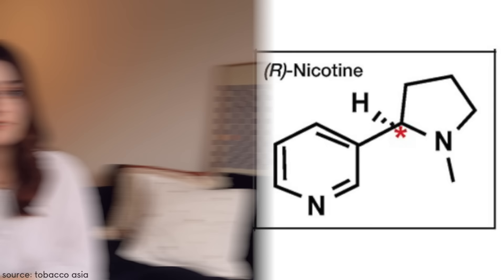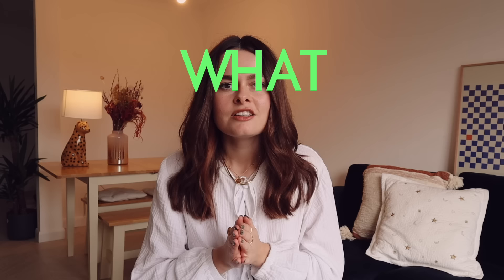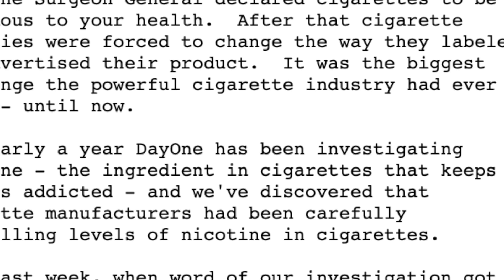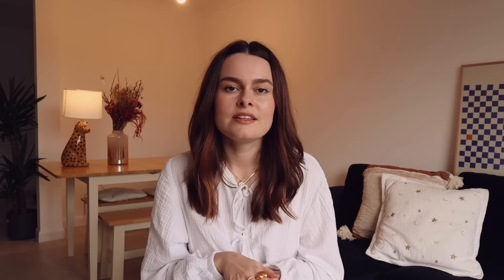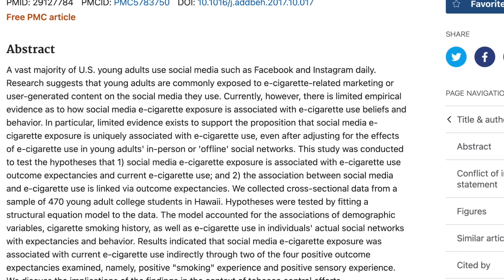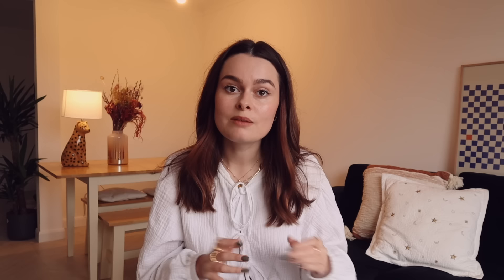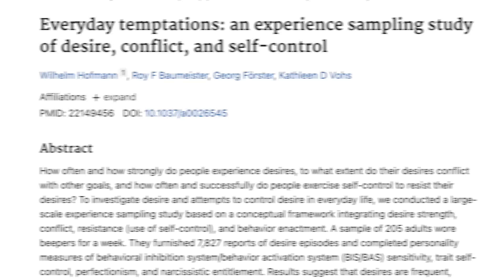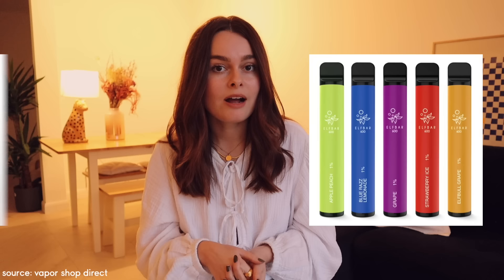why you can't quit elf bars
All of my friends are addicted to elf bars and I wanted to find out why 💨 lets talk about the science of vaping, and how people who never smoked before are becoming addicted...

Download my Lightroom presets for mobile and desktop and curate your perfect aesthetic 🌺

Stay curious.

Timestamps:
0:00 intro
0:30 what is an elf bar?
2:24 what makes elf bars addictive: nicotine
5:35 what makes elf bars addictive: sugar
7:21 visual cues
7:54 "clean" smoking?
10:21 am i addicted?
11:13 learning from big tobacco's marketing playbook
14:30 the myth of willpower
16:09 the emotional toll of failure
16:50 how to quit according to science
17:31 outro